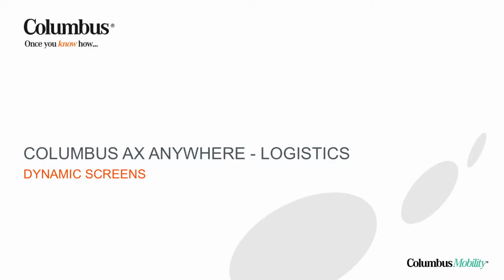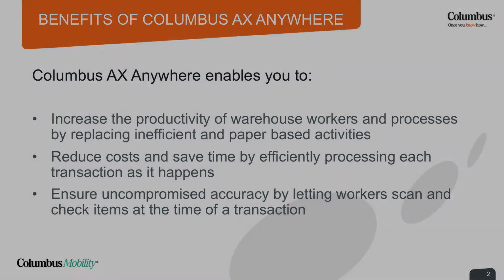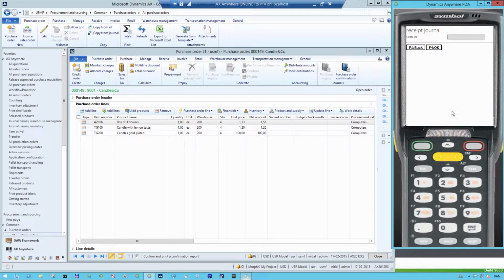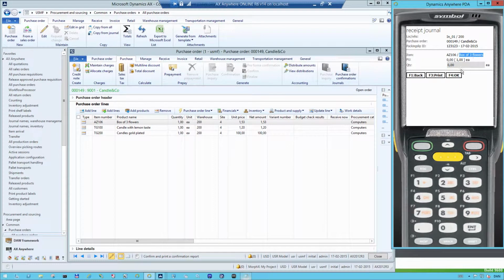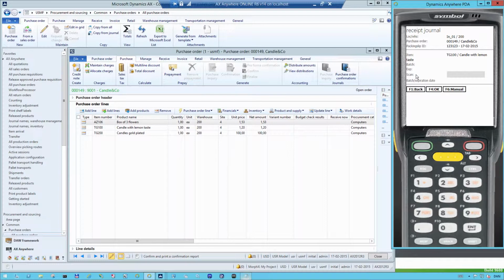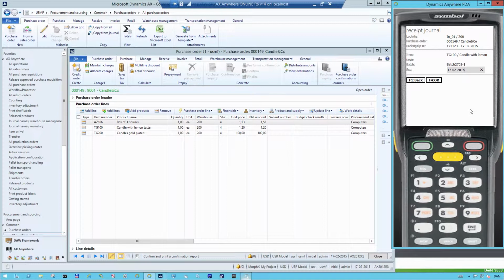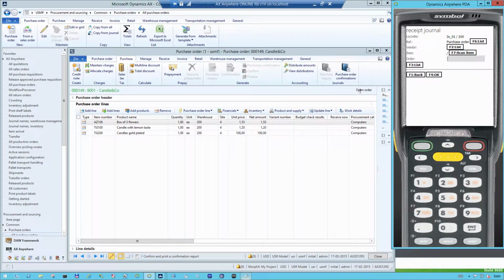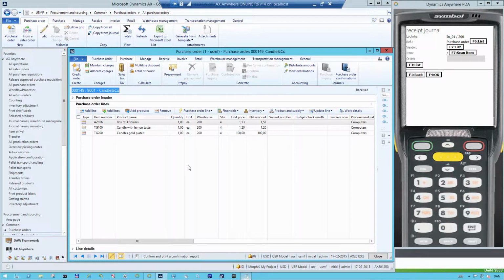Columbus AX Anywhere Logistics - Dynamics Screens Demonstration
Columbus AX Anywhere – Logistics is a mobile app for Microsoft Dynamics AX that supports the most common processes in your warehouse. Instead of manually receiving goods, picking sales orders, or moving pallets, your warehouse workers can use mobile devices with barcode scanners to perform their tasks with optimal accuracy, speed, and consistency. They can rely on a mobile software tool that is easy to learn and use and that instantly lets them enter, update, and view information. Because Columbus AX Anywhere – Logistics integrates fully with Microsoft Dynamics AX, you can centrally control and direct logistics processes based on real-time information. You also can minimize paper- based tasks and associated costs for paper, ink, and printers. Columbus AX Anywhere – Logistics is one of the Mobility Solutions for Microsoft Dynamics AX, which also include apps that support production control, retail, and sales.